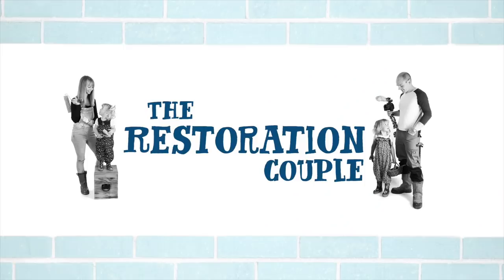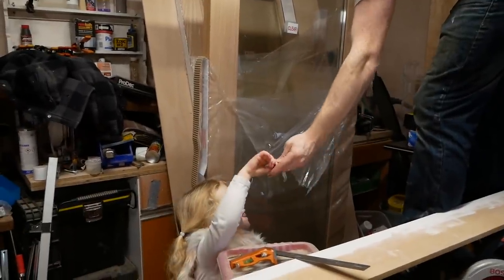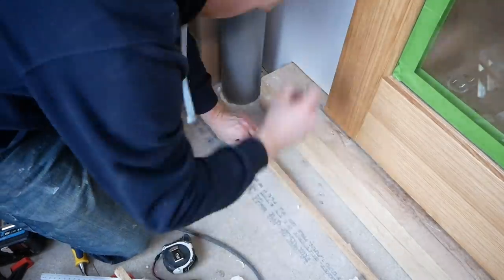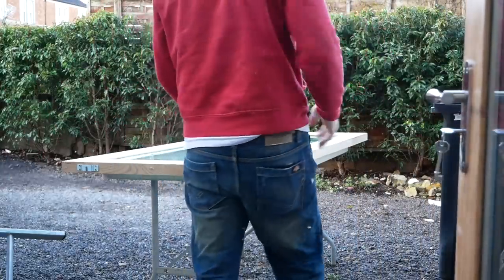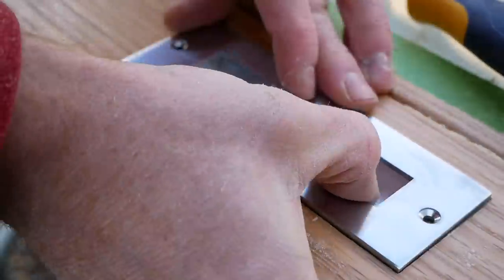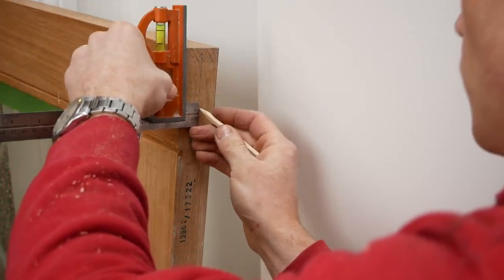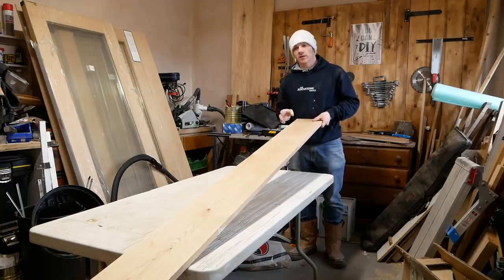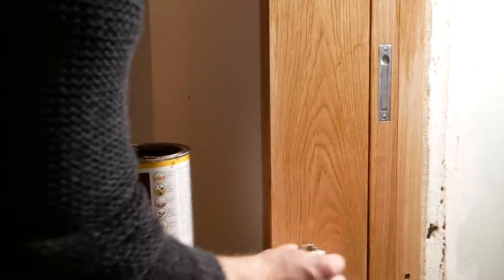I MADE A HIDDEN OAK POCKET DOOR!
This was a fun, challenging, tedious but very satisfying project.  It also created the perfect solution to the porch door congestion!

PRODUCTS